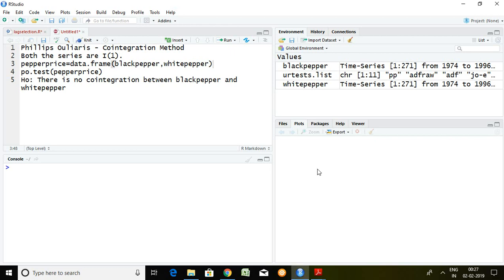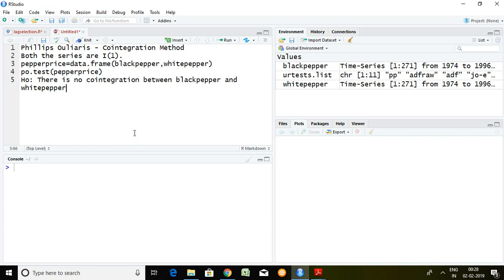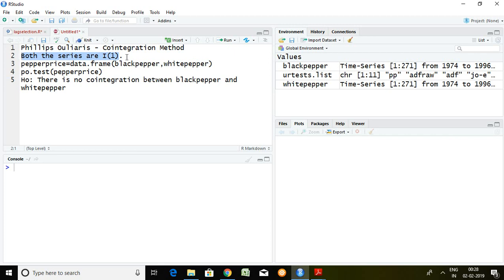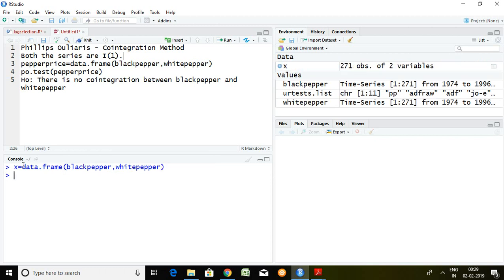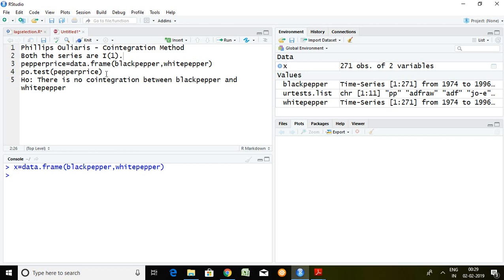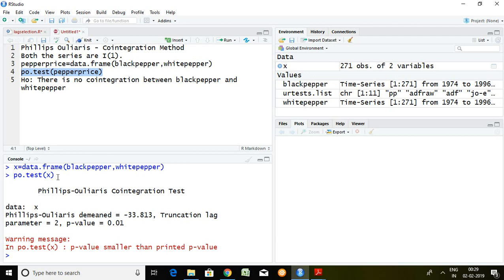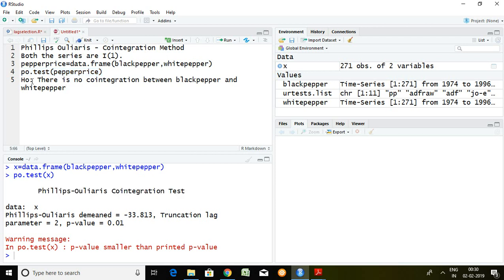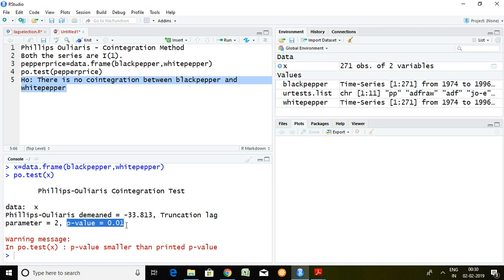13.4: Phillips Ouliaries Cointegratioin Test in RStudio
The steps involved in applying Philips Oularies Cointegration has been discussed in this video.